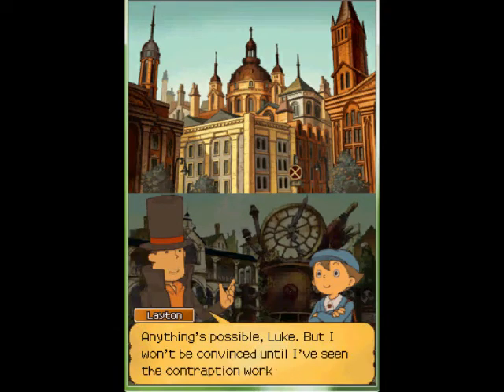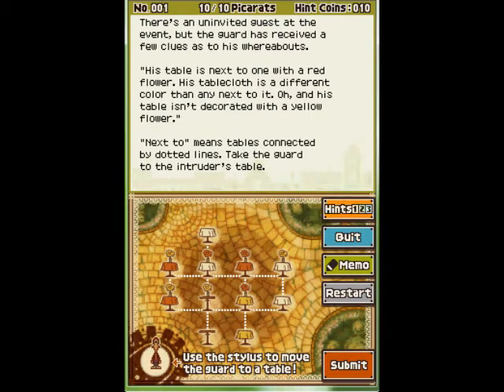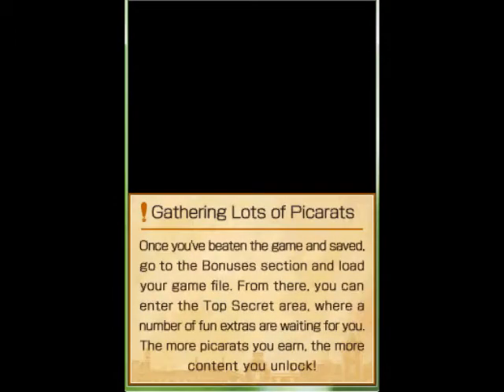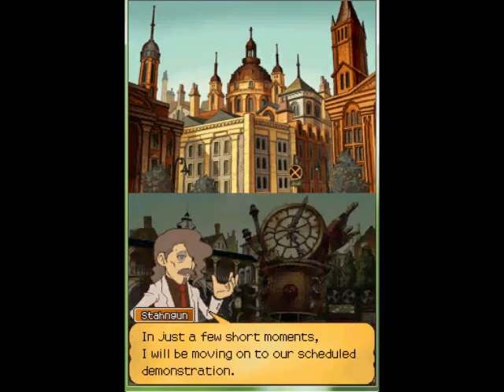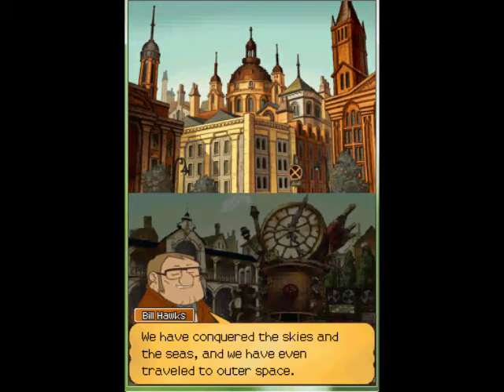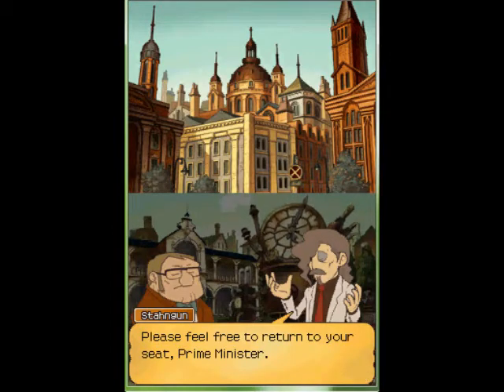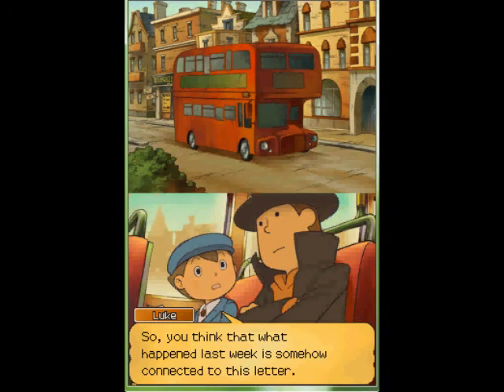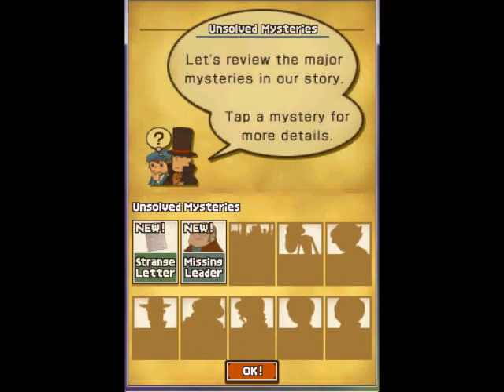Let's Play Professor Layton and the Unwound Future! Part 2: Teh Moar Mysteries~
Part two of our Prof. Layton adventures. (And yes, I do realize that I spelled "the" and "more", "teh" and "moar", respectively.)